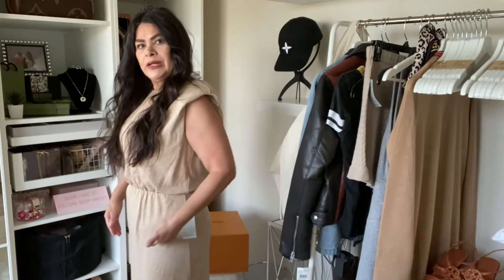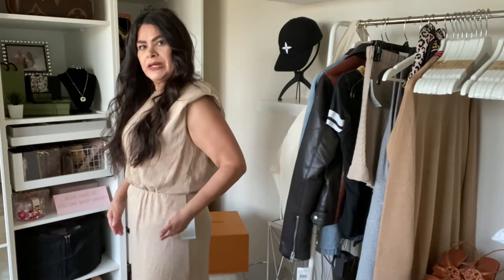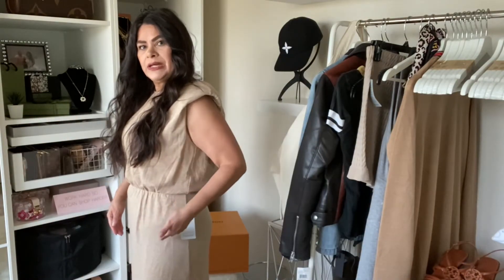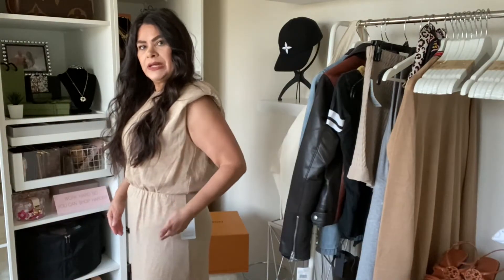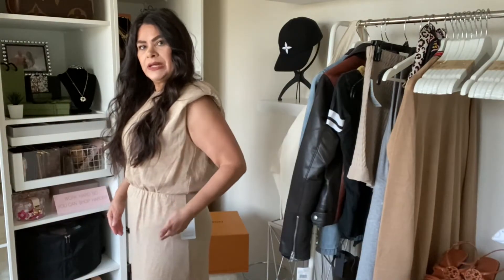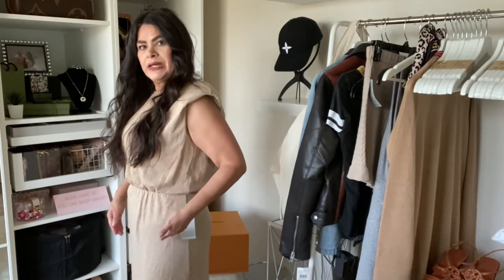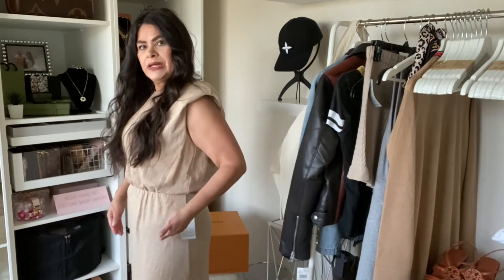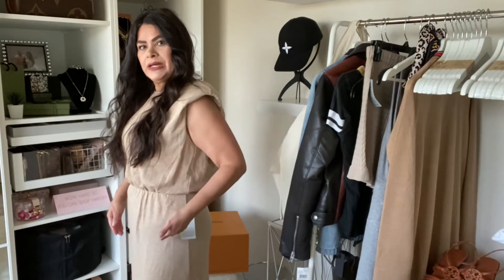NORDSTROM VACAY CLOTHING HAUL | TRYON | IN-STORE SHOPPING CLEARANCE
Hi Y'all!

All clothing products are from Nordstrom in-store purchases.

Irene